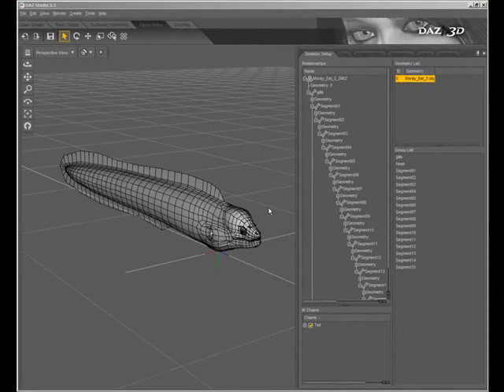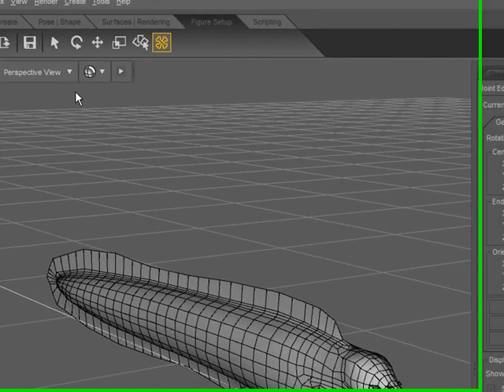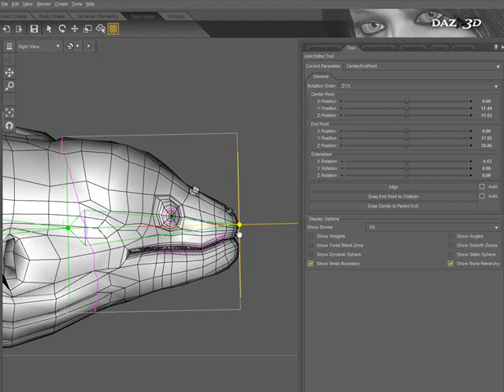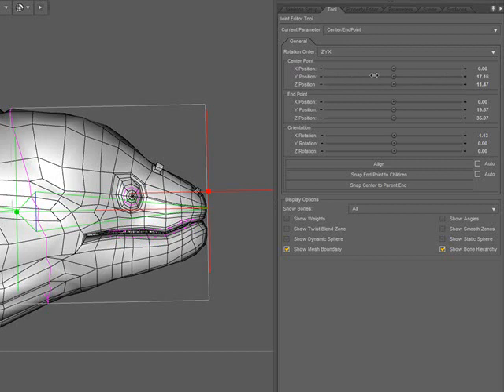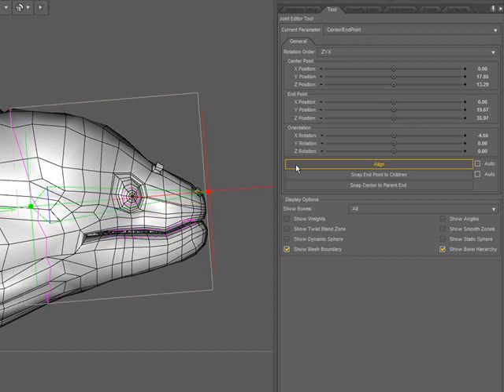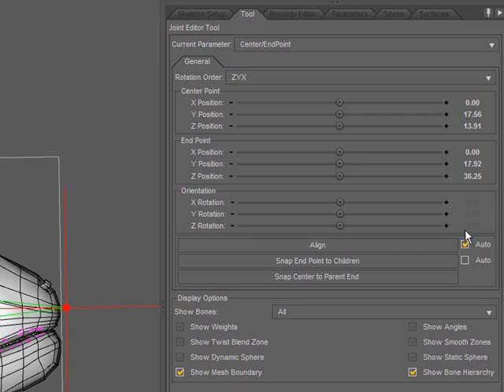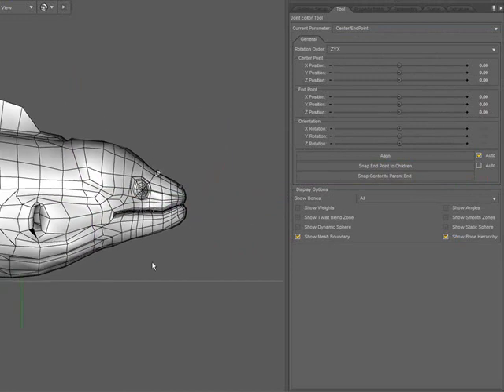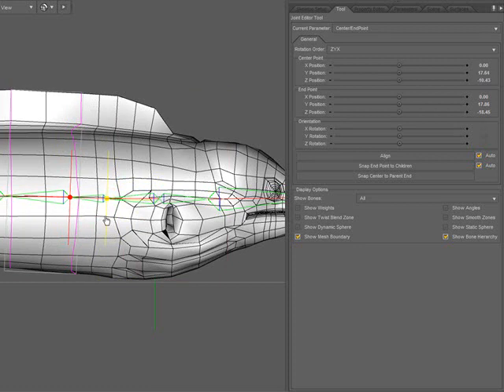DS: Figure Setup Tools: Joint Editor - Center and End Points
A video tutorial on using the Joint Editor tool, a component of the Figure Setup Tools for DAZ Studio, to modify the Center and End Points of a node. The video shows this being done for bones, but the tool can be used for non-articulate objects (props) as well. Follow-on videos will cover each of the remaining parameter types.